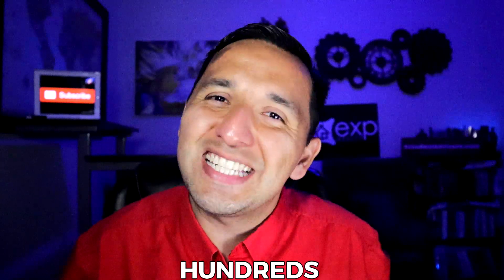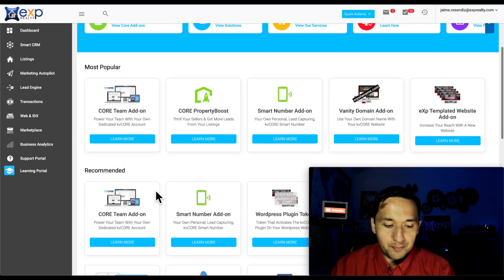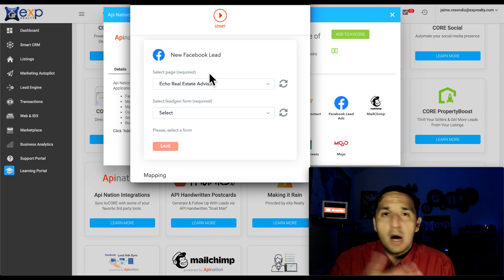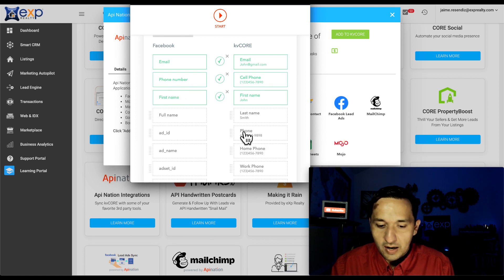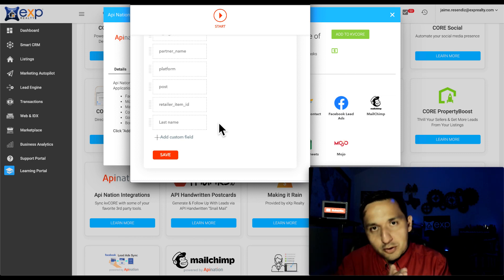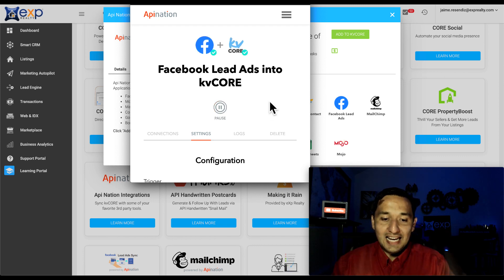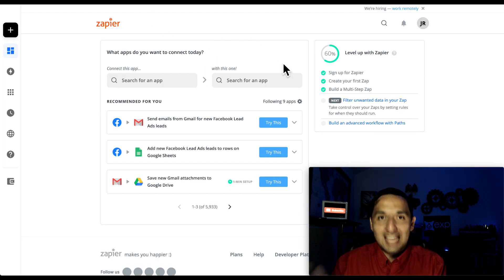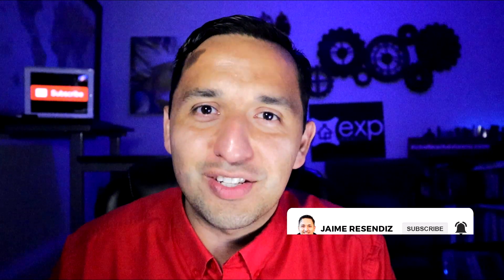How to SEND LEADS from META lead ads to KVCORE - for FREE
Learn how to get notified every time a new lead comes into your Meta Lead Ad. You will be able to connect Meta to kvCORE so you don't miss another lead.

Meta does NOT automatically notify you when you get lead, so this connection is INCREDIBLY important! Speed to lead!

Connect Meta Lead Ads to kvCORE for FREE!